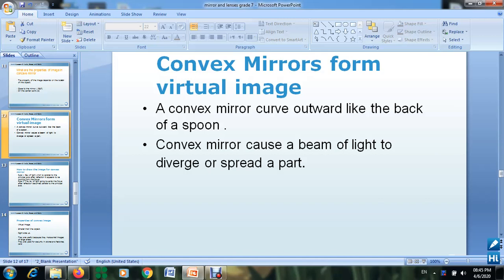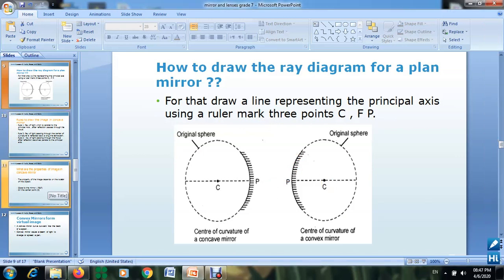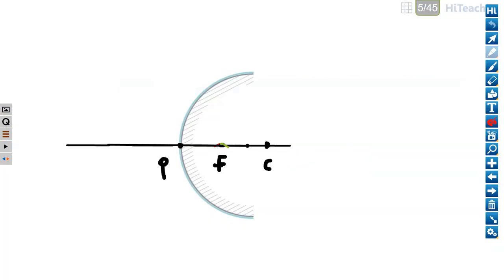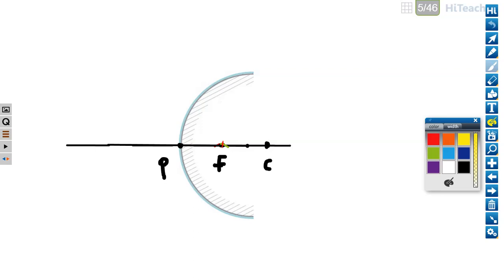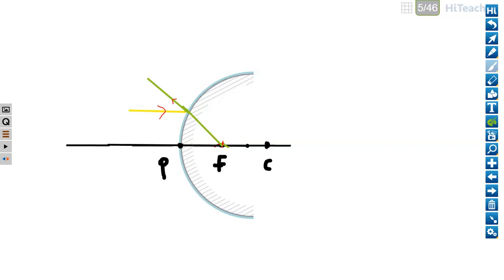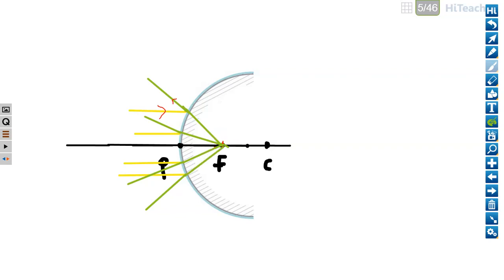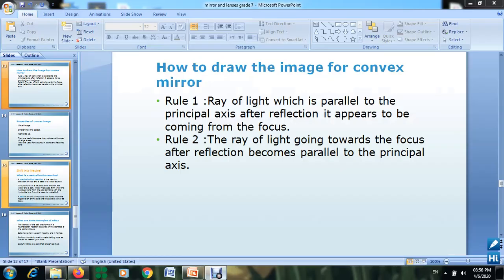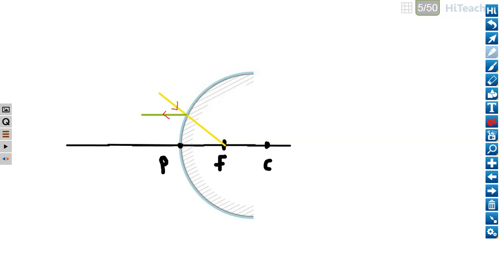Int, Science , Grade 7, #57, mirrors and lenses convexMaysa Hamed